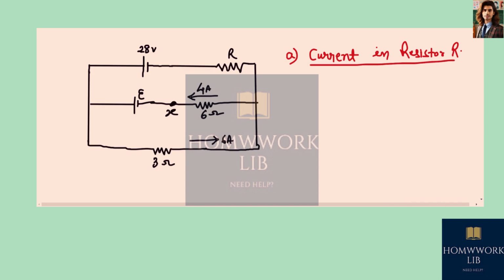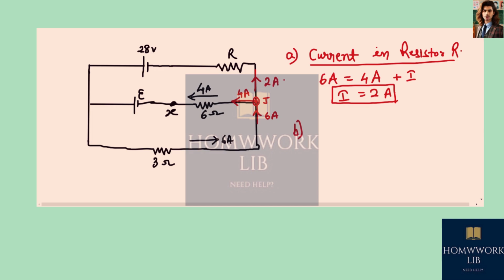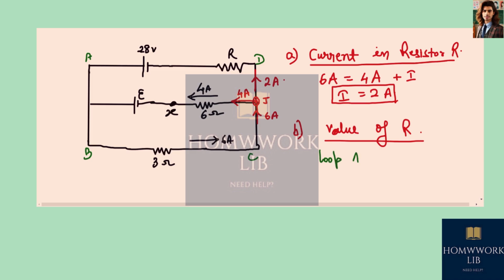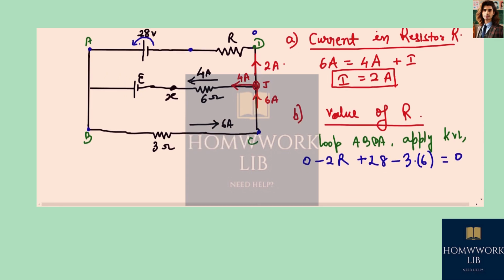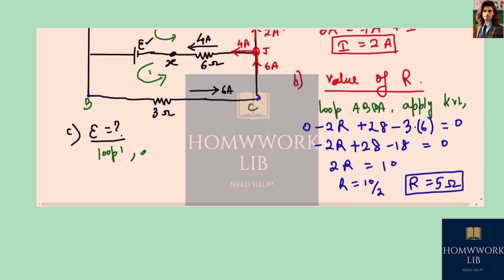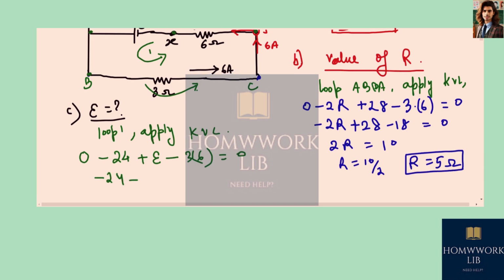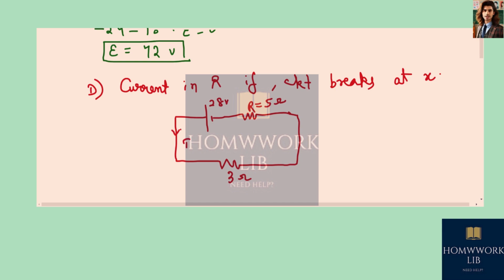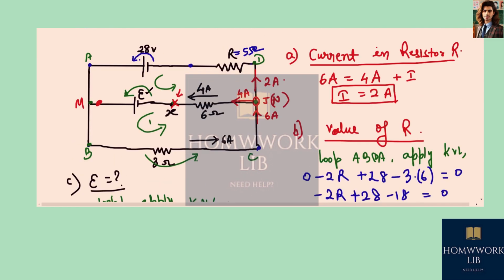[Physics] In the circuit shown in find (a) the current in resistor ; (b) the resistance ; (c) the